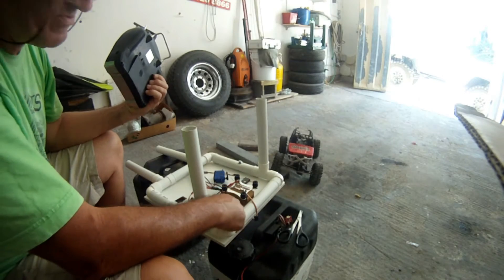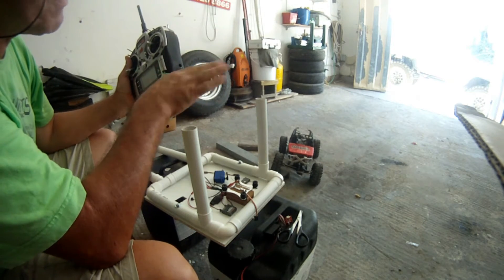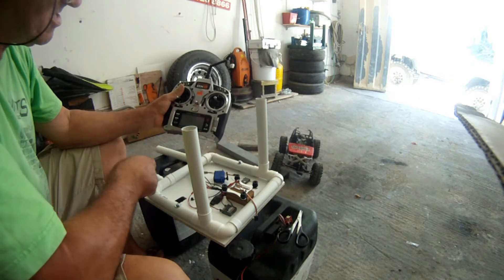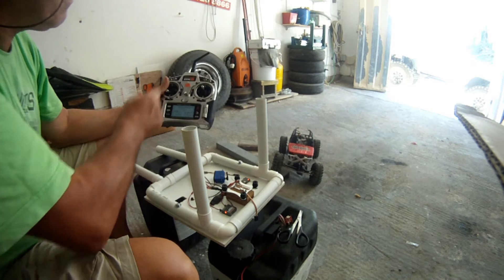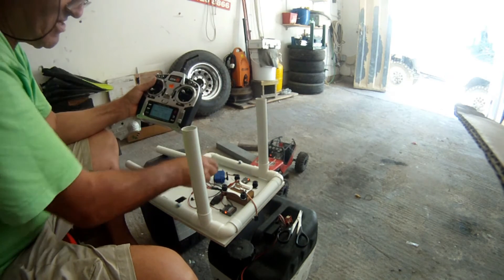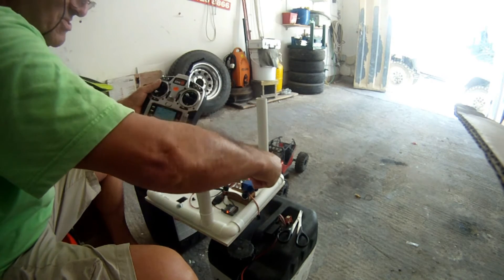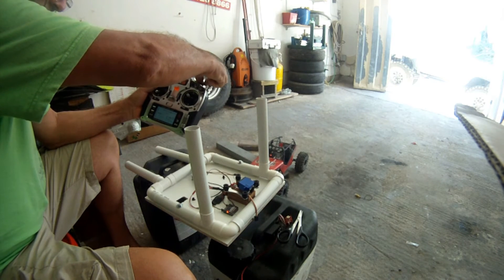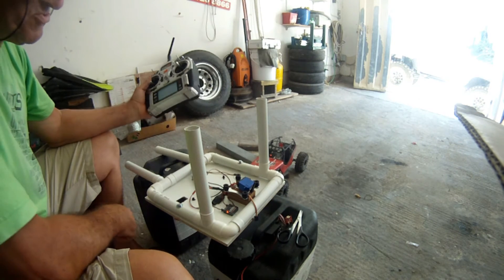Spektrum DX8 bound with 2 AR8000 receivers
rc